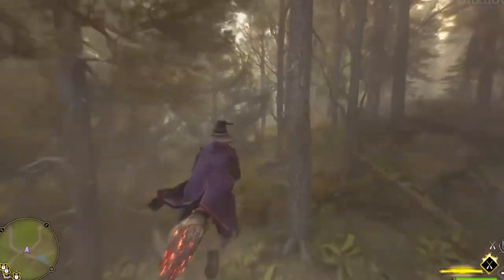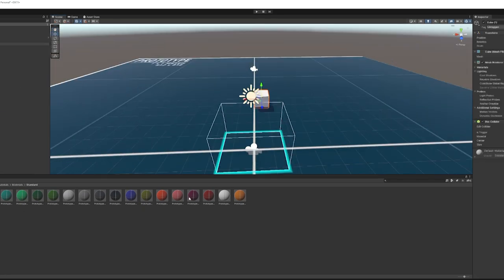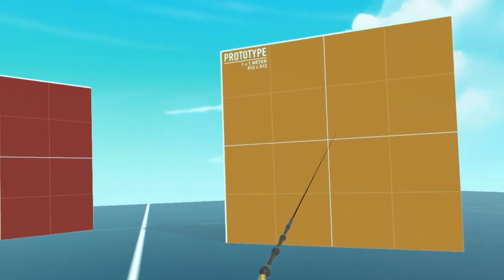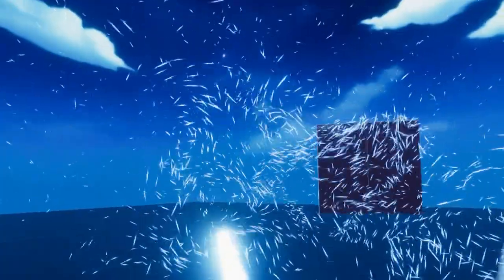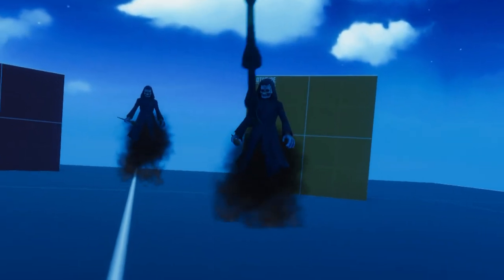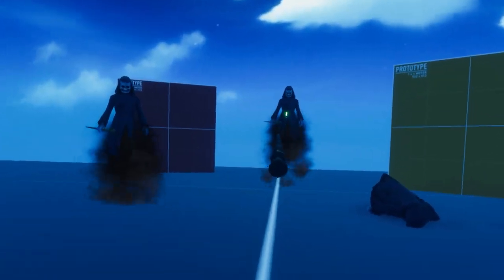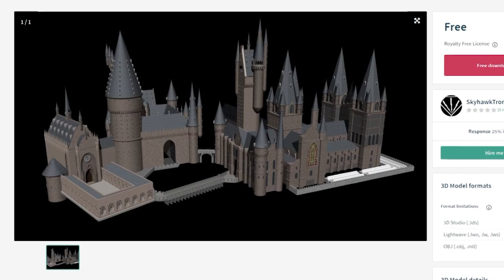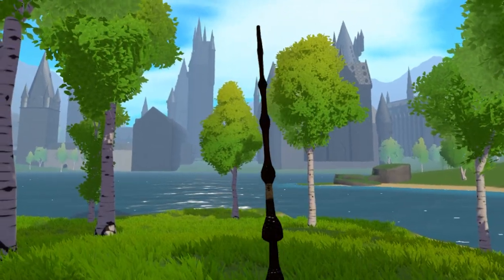I Can't Afford Hogwarts Legay, So I Made It Myself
I can't afford Hogwarts Legacy... So I made it myself in Virtual Reality. In This DevLog you can see how I programmed Hogwarts Legacy in VR in just 48 Hours.